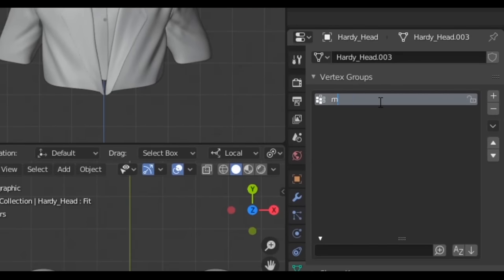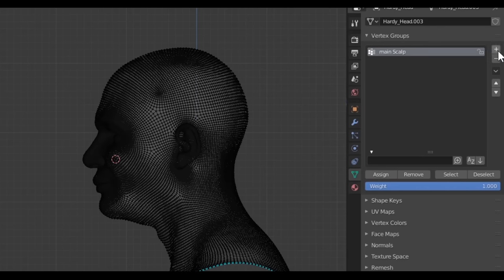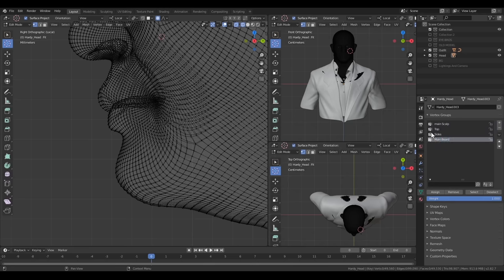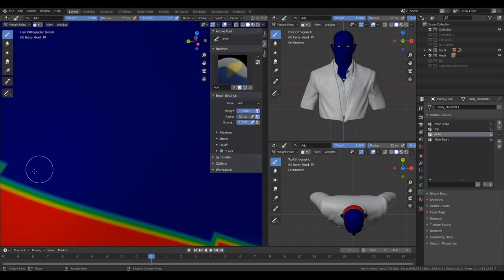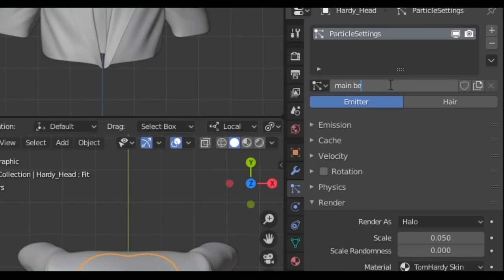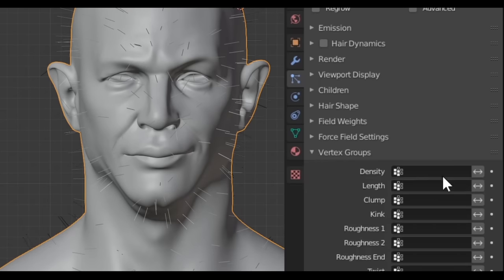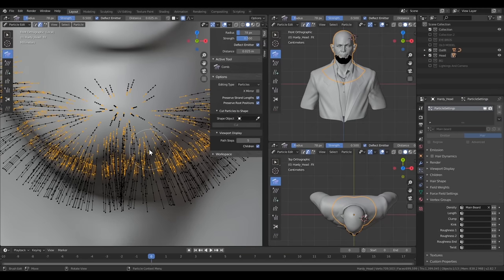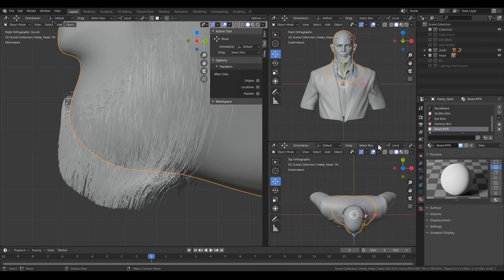Blender tutorial - How to Create Hair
Hey There!!
I've been getting requests to make a tutorial on how I create hair and beard of the 3D Portrait, so I finally did it! Hope you find this helpful:)

Please Comment down what tutorial video you want next...